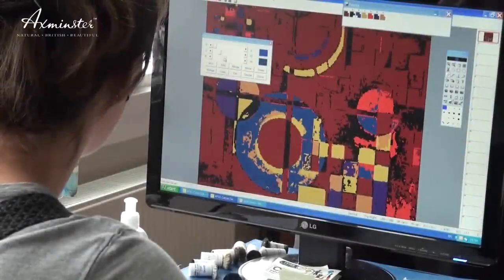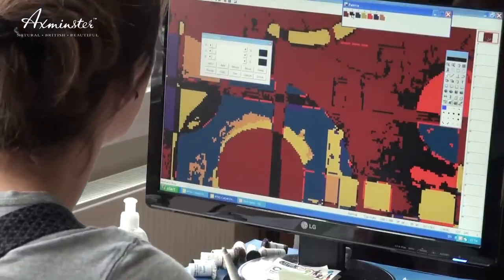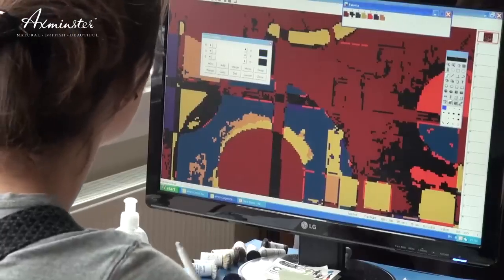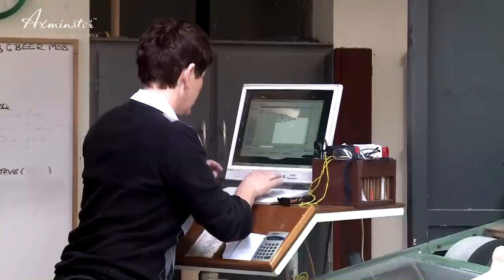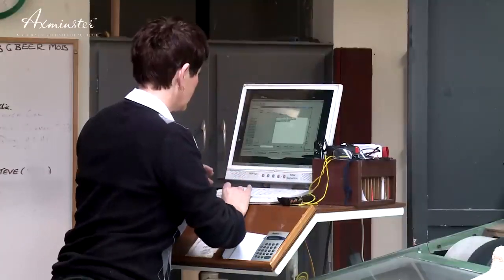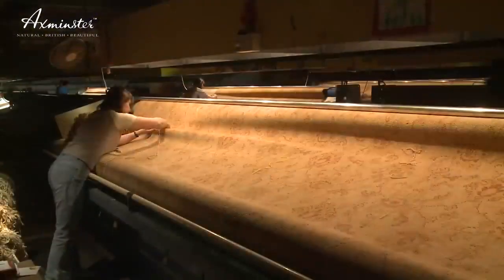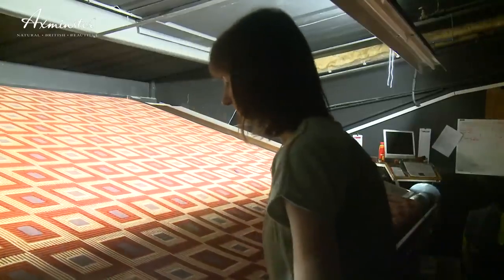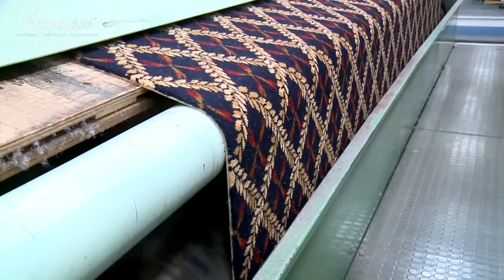Amazing Carpets Manufacturing process that you should watch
Introducing Our Exquisite Carpets: Meticulously Crafted with Passion and PrecisionStep into a world where luxury meets craftsmanship, where each thread weaves a tale of artistry and elegance. At Axminster, we pride ourselves on being at the forefront of the carpets manufacturing industry, creating exceptional floor coverings that transcend ordinary expectations. Allow us to take you on a journey through our meticulous carpet manufacturing process, where every detail is meticulously attended to.Inspiring Design:It all begins with the spark of inspiration. Our talented team of designers carefully curate captivating patterns, drawing inspiration from a myriad of sources, be it nature's enchanting landscapes, architectural marvels, or the vibrant tapestry of diverse cultures. These designs serve as the foundation for the mesmerizing carpets that grace your living spaces.Handpicked Materials:Only the finest materials find their way into our carpets. We scour the globe for the most luxurious and durable fibers, selecting each strand with utmost care. From soft and plush wool to resilient synthetic fibers, we ensure that every carpet is made from the highest quality materials, offering unmatched comfort and longevity.Impeccable Weaving:The weaving process is where true artistry takes center stage. Our skilled artisans, carrying on centuries-old traditions, bring the designs to life, one knot at a time. With unwavering attention to detail, they skillfully intertwine the warp and weft, meticulously adjusting tension to create precise patterns and intricate textures. This timeless craft is an ode to the beauty of handmade carpets, preserving age-old techniques for generations to come.Vibrant Dyeing:Colors are the soul of our carpets, and our dyeing process ensures they shine with brilliance. Employing advanced techniques, we infuse each fiber with vibrant hues, carefully balancing tones to achieve the perfect harmony. Our eco-friendly dyes not only create captivating colors but also ensure the safety of your home and the environment.Finishing Touches:Once the weaving and dyeing are complete, our carpets undergo meticulous finishing touches. Expert hands carefully trim and carve the fibers, enhancing the intricate designs and bringing forth their inherent beauty. Quality inspections at every step guarantee that only flawless carpets leave our manufacturing facility, ready to grace your cherished spaces.Unparalleled Quality:At Axminster, we are committed to delivering unparalleled quality in every carpet we create. Our manufacturing process adheres to rigorous standards, utilizing state-of-the-art technology and the expertise of our artisans. The result is a carpet that exudes opulence, durability, and timeless elegance, becoming a statement piece in any interior.A Timeless Masterpiece:The culmination of our craftsmanship and passion is a carpet that becomes a timeless masterpiece. Each of our carpets tells a story, bearing the mark of skilled hands and boundless creativity. From classic designs that evoke nostalgia to contemporary motifs that push artistic boundaries, our collection offers a carpet to suit every taste and style.Experience the Epitome of Luxury:Indulge in the beauty of our meticulously crafted carpets and transform your living spaces into havens of sophistication. At Axminster, we invite you to witness the remarkable artistry and precision that goes into our manufacturing process. Discover the perfect carpet that will not only adorn your floors but also elevate your lifestyle. Choose elegance, choose Axminster.

copyright
video by Axminster